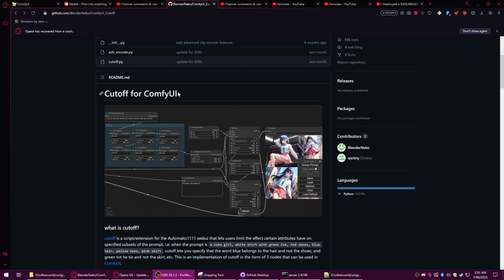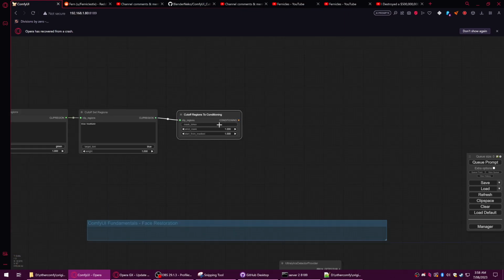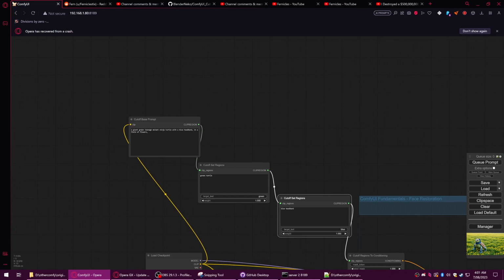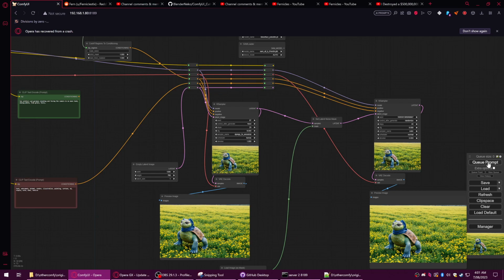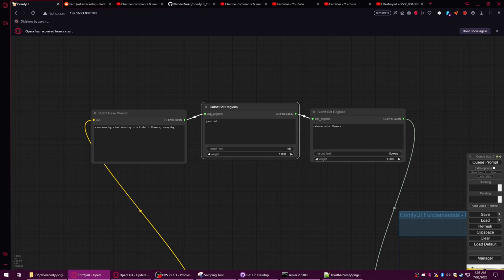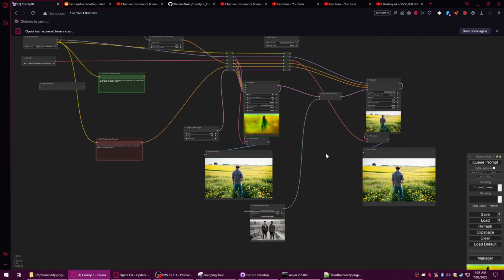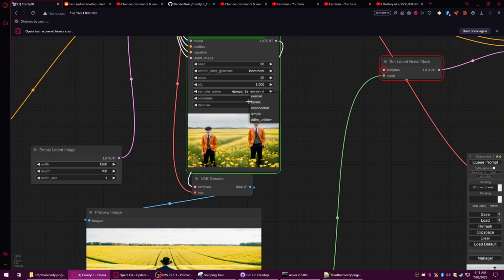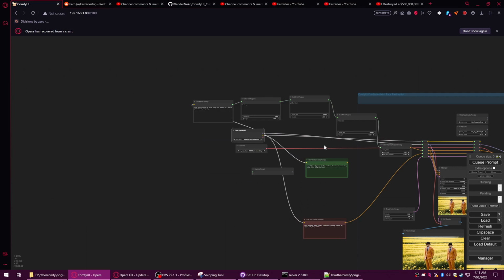ComfyUI - Learn with Fernicles - Cutoff Node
Follow along as I figure out ComfyUI Cutoff node by Blender Neko